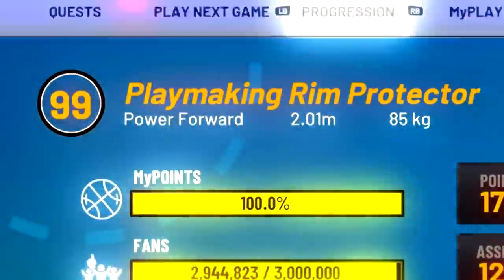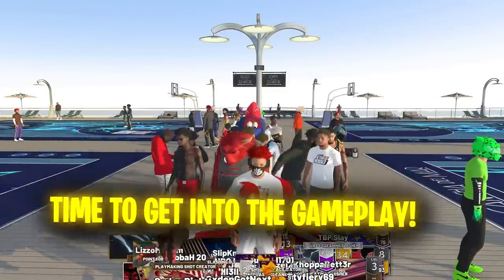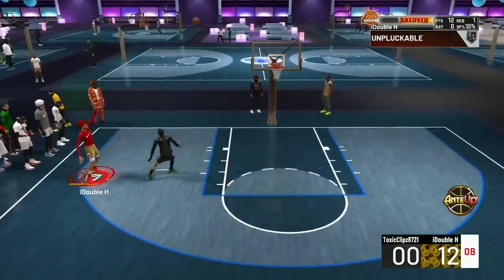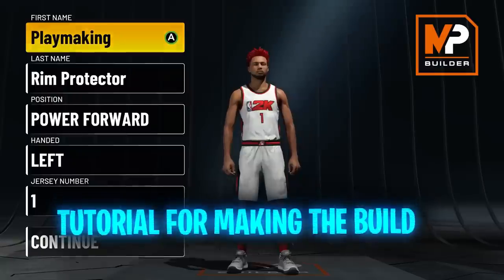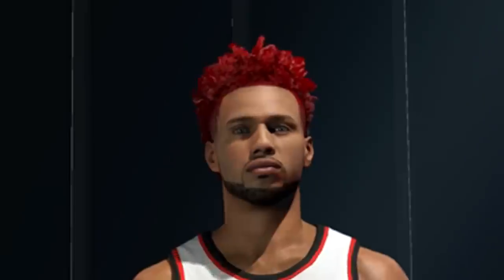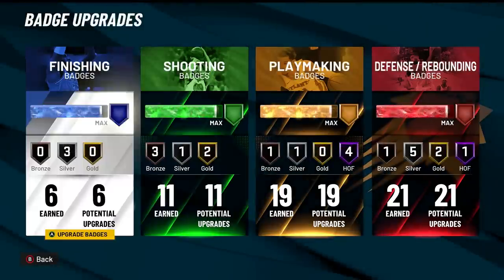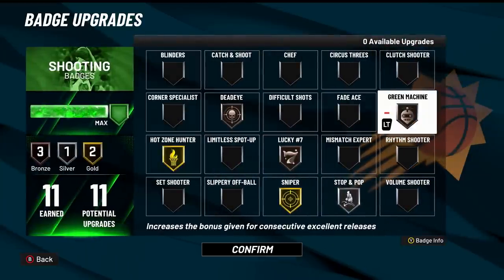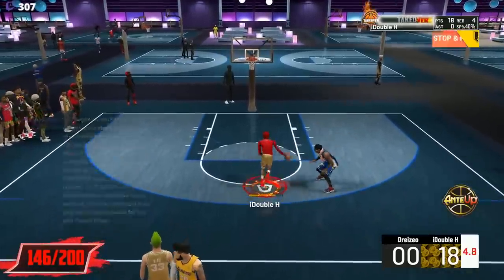NEW "PLAYMAKING RIM PROTECTOR" BUILD HAS BROKEN NBA2K22! THIS GREAT BUILD CAN PLAY EVERY POSITION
Playmaking Rim Protector is one of the best iso builds in NBA2K22! This build gets contact dunks, can shoot from deep, get 90% of the dribble moves, with HOF defense and the best paint defense! This build can also play every position 1-5!